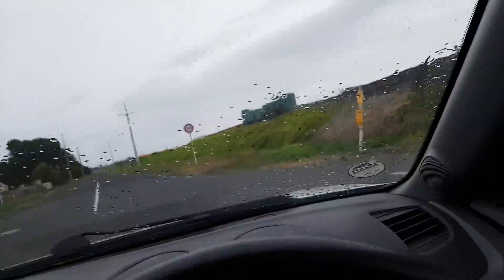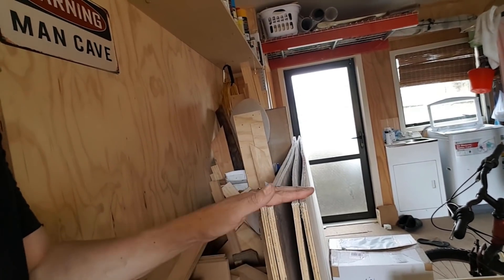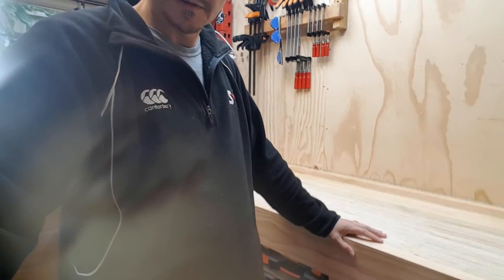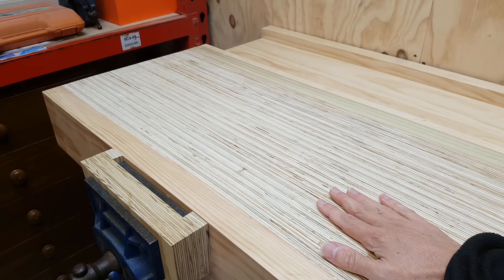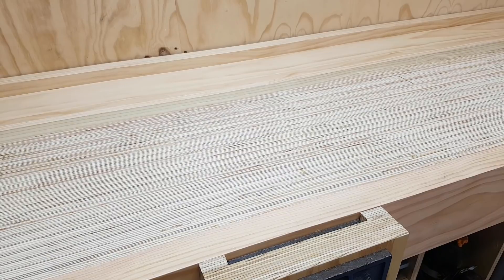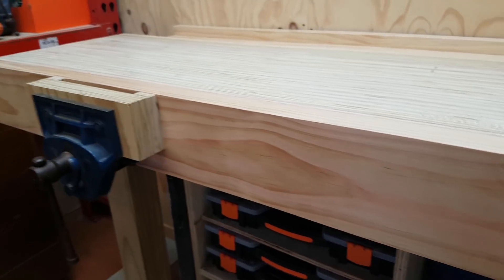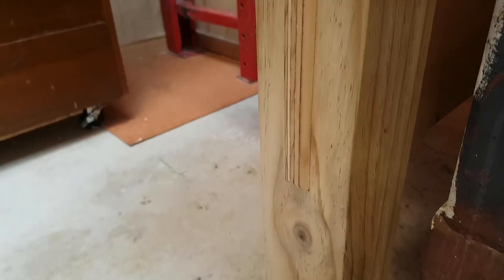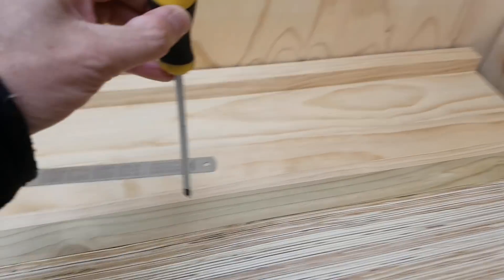Paul Sellers plywood bench - phew - I made it - all about it.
This is an intro to my new workbench. It's modelled on the Paul Sellers plywood workbench plans and build series.
I'm still cheap supermarket beef patty at woodwork so my build didn't go as smoothly as Paul's - which is good - there's a lot to be learnt from it ... for me, and maybe you?
I've been showing and mentioning this bench in other videos and on Instagram for a while so I thought I'd show it properly now that it's finished.
I also have selective parts of the build made into separate videos which I'll put out soon.

▶ Makita 18V Sub-Compact Brushless 2-Pc. Kit
▶ Trend DWS/KIT/H Essential Diamond Sharpening Kit
▶ Makita 18V Brushless Cordless 6-1/2" Circular Saw
▶ Makita 55-Inch Guide Rail
▶ Makita 18V Brushless Cordless Compact Router
▶ Makita 18V LXT Cordless 5"" Random Orbit Sander